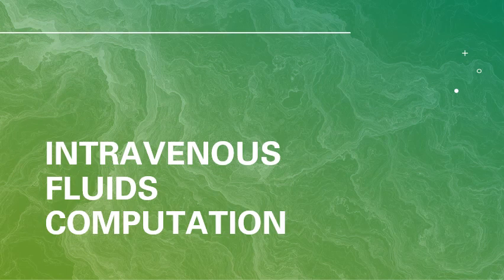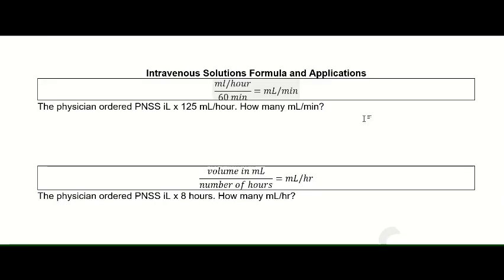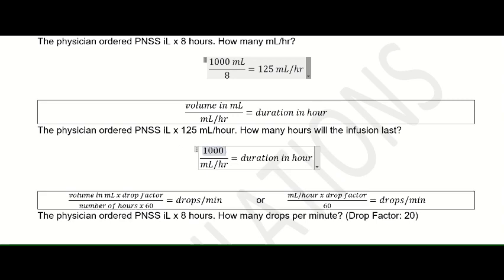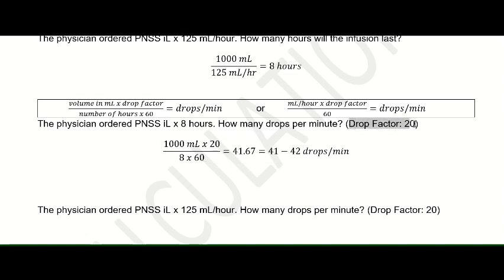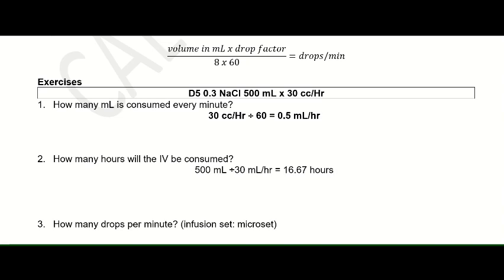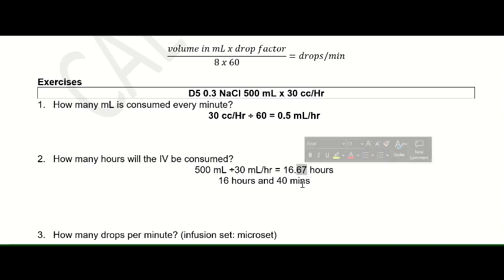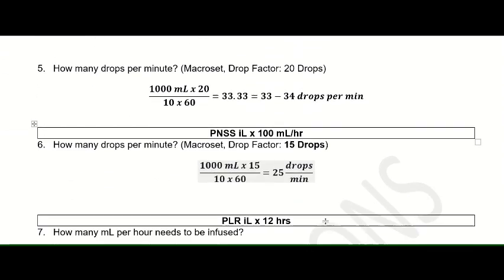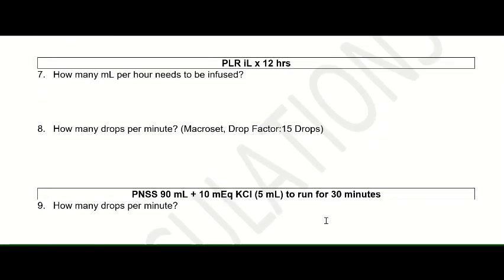Intravenous Fluids Computation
This is for you, future nurse. It is not perfect, but it can help you. Listen to it. Take notes. Learn and Love.  This lecture does not constitute medical advice and parts of the discussion may not be suitable for the general public. This is only supplementary material. No product promotion is intended.